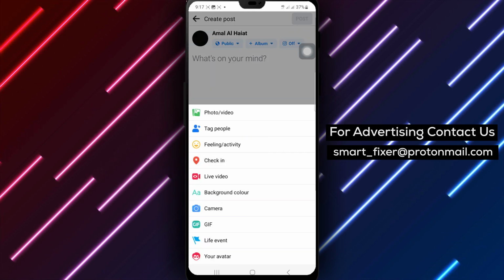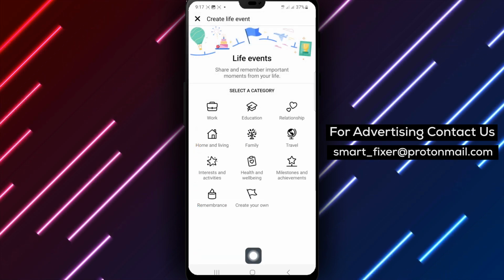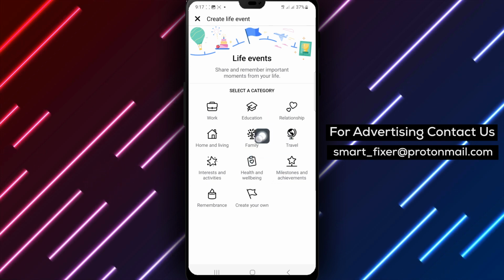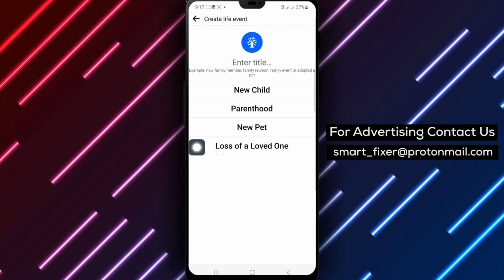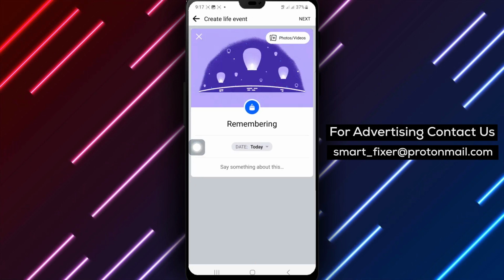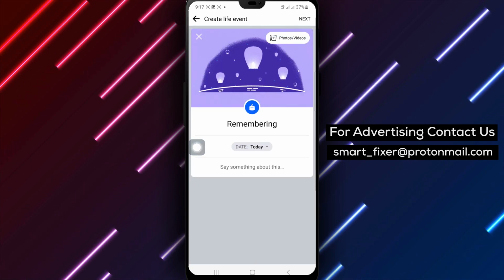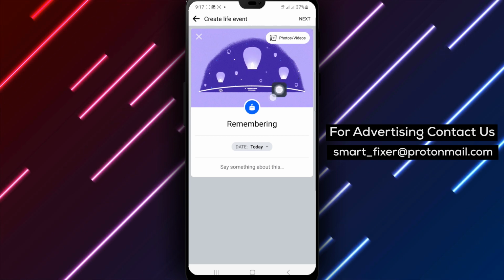How To Post A Loss Of A Loved One Pet On Facebook - Full Guide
Learn how to honor and commemorate the loss of a beloved pet on Facebook with this comprehensive guide. Discover the steps to create a heartfelt post dedicated to your furry family member, sharing your memories and connecting with others who understand the pain of losing a pet.

Steps:
1. Launch the Facebook app on your Android device.
2. Tap "What's in your mind?"
3. Scroll down and tap "Life Event."
4. Tap "Family."
5. Tap "Loss Of A Loved One."
6. Enter the name and add the date.
7. Tap "Next" at the top right.
8. Use the audience selector to choose who you want to share this post with.
9. Tap "Post" at the top right.

By following these steps, you can create a touching tribute to your beloved pet on Facebook, providing a space for remembrance and healing. Share your feelings, memories, and love for your pet with others who can empathize and offer support during this difficult time. Connect with a community that understands the special bond between pets and their owners, and find comfort in sharing your pet's memory on social media.